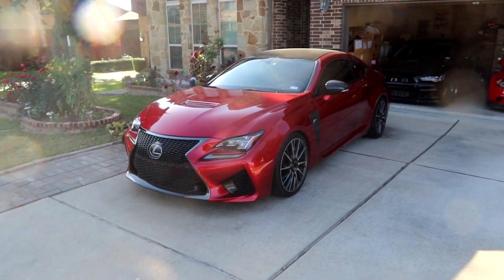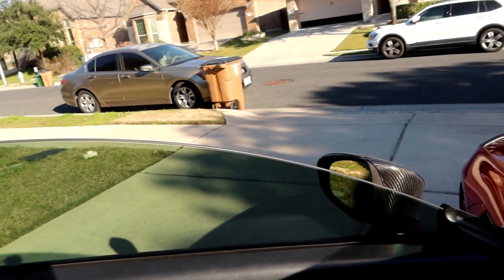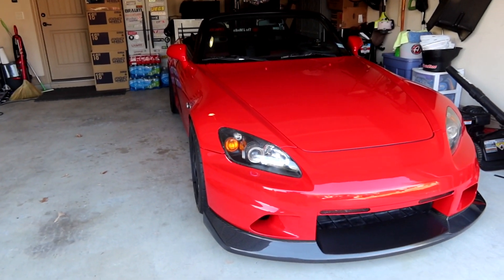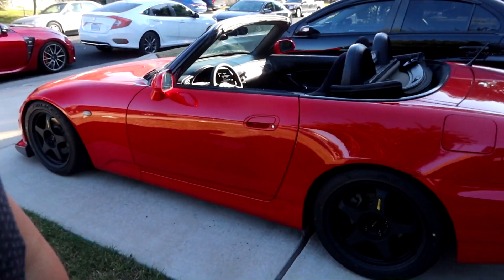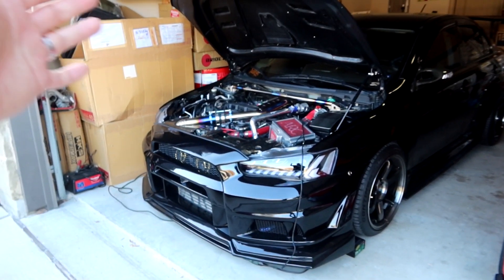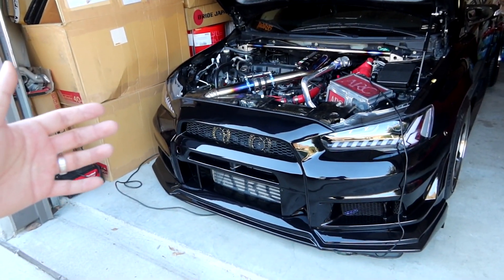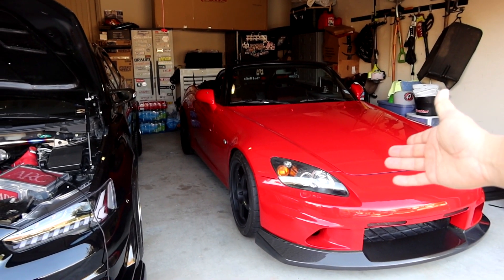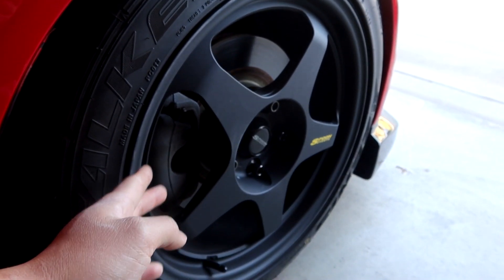Car updates and plans for 2024!